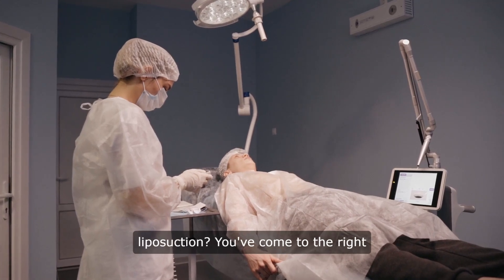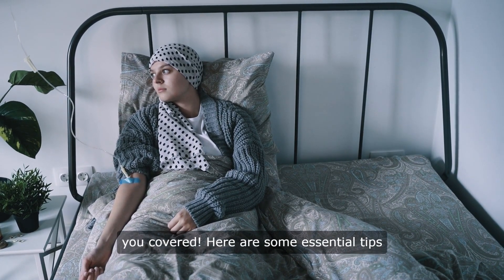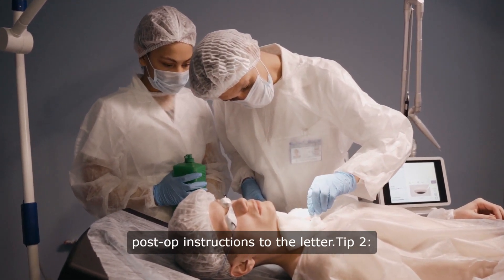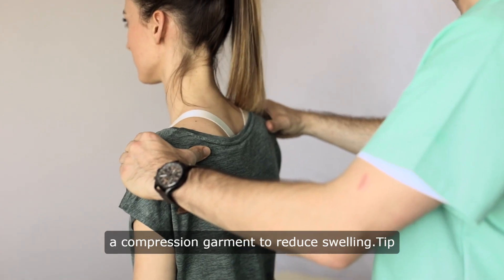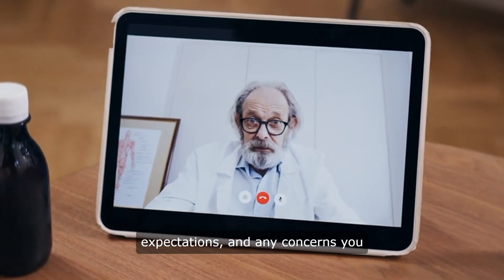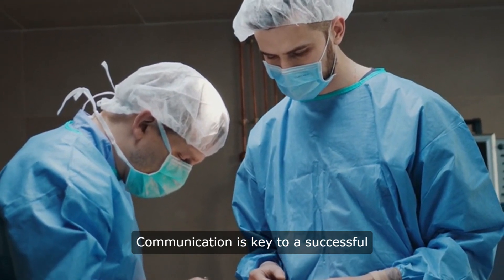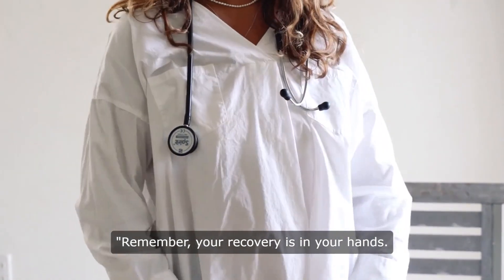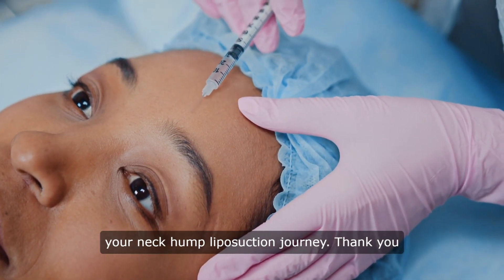Neck Hump Liposuction Buffalo Neck Reduction Neck Hump Liposuction Treatment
Neck Hump Liposuction
**Say Goodbye to Neck Humps: Understanding Treatment Options for Buffalo Hump Reduction**

Are you troubled by the unsightly appearance of a neck hump, commonly referred to as a "Buffalo Hump"? You're not alone. Many individuals struggle with excess fat accumulation in the cervical spine area, leading to a prominent hump that can affect their self-confidence and overall appearance. However, advancements in medical aesthetics offer effective solutions to banish this bothersome bulge and achieve a more contoured neck profile.

**What is a Buffalo Hump?**

A Buffalo Hump, also known as dorsocervical fat pad or dowager's hump, is an accumulation of excess fat that forms at the base of the neck, between the shoulders. This condition can be caused by various factors, including genetics, hormonal imbalances, obesity, and certain medical conditions.

**Exploring Treatment Options**

1. **Liposuction**: One of the most common and effective treatments for Buffalo Hump reduction is liposuction. During this procedure, a plastic surgeon makes small incisions near the hump and uses a thin tube (cannula) to suction out excess fat, resulting in a smoother, more defined neck contour.

2. **Excision Surgery**: In cases where the hump is caused by a large lipoma or excessive tissue, surgical excision may be necessary. This involves removing the fat pad and any surrounding tissue through a small incision, resulting in a more complete correction of the hump.

3. **Non-Surgical Options**: For individuals seeking a non-invasive approach, treatments such as Kybella injections or CoolSculpting may be considered. These procedures use targeted techniques to break down and eliminate fat cells without surgery.

**Understanding the Procedure**

During a Buffalo Hump reduction procedure, patients are typically awake and under local anesthesia to ensure comfort and safety. The surgeon will carefully sculpt the area to achieve optimal results while minimizing scarring and downtime. With advancements in medical technology and precision techniques, patients can expect a shorter recovery period and natural-looking outcomes.

**Expert Insights**

Dr. Sandra Lee, a renowned plastic surgeon and expert in aesthetic medicine, explains, "Buffalo Hump reduction procedures can have a transformative effect on a patient's appearance and confidence. By removing excess fat and contouring the neck area, we can achieve a more balanced and aesthetically pleasing silhouette."

**Final Thoughts**

Whether you're dealing with a minor hump or a more pronounced Buffalo Hump, there are effective treatment options available to help you achieve the neck contour you desire. Consult with a board-certified plastic surgeon or medical aesthetician to discuss your concerns and explore the best course of action for your individual needs. Say goodbye to neck humps and hello to a more confident you!